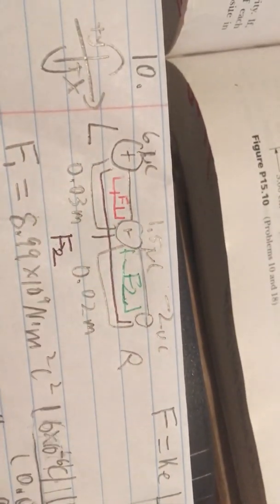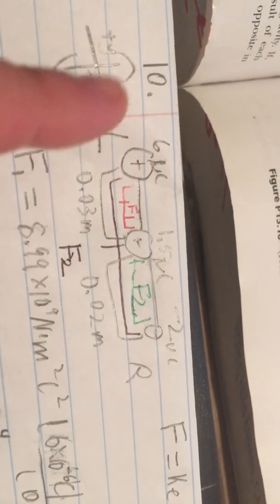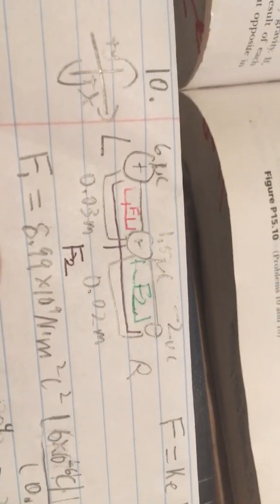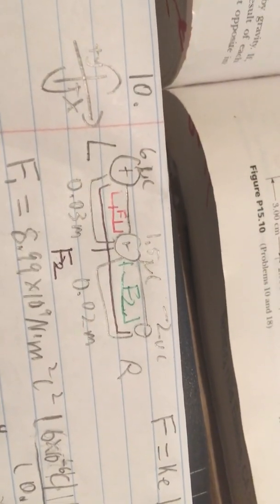Chapter 15 Problem 10